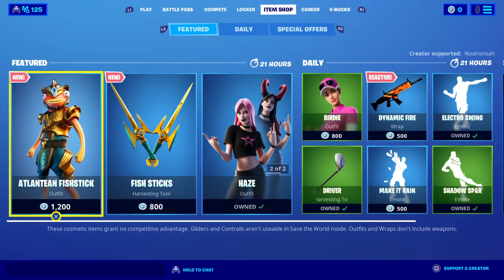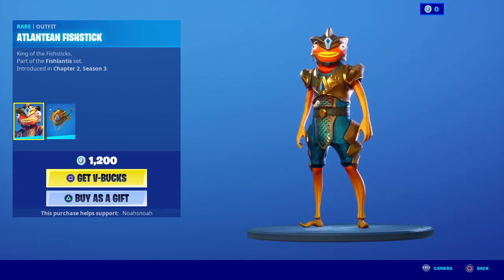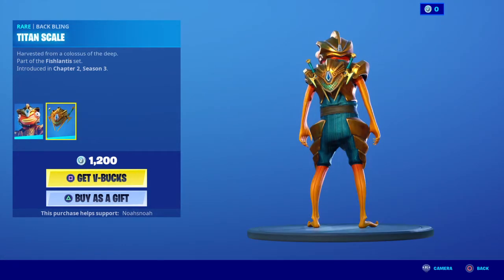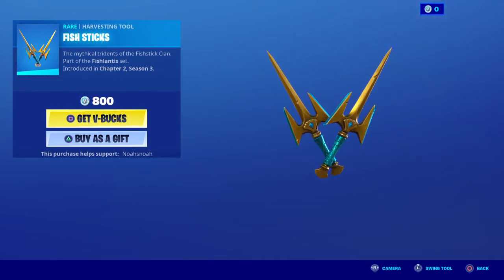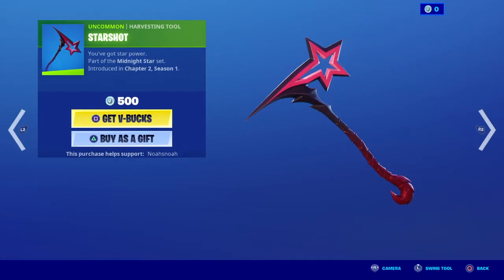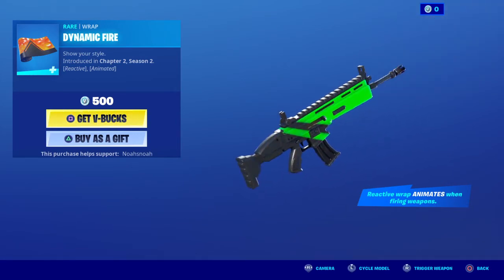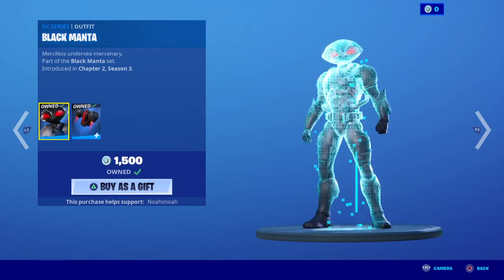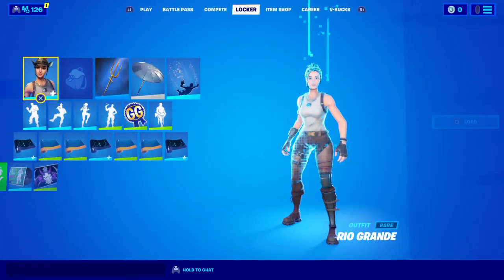Another Fishstick... (Item Shop Review)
This is my review on tonight's item shop. It's not bad in my opinion, I think the new Fishstick looks pretty cool, but I'm getting tired of seeing Fishstick reskins or skins based on Fishstick.